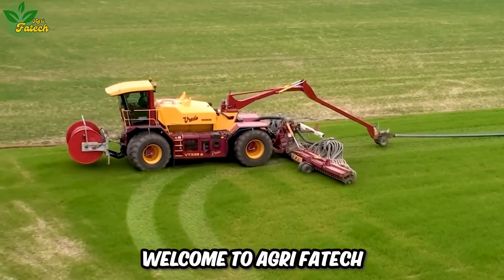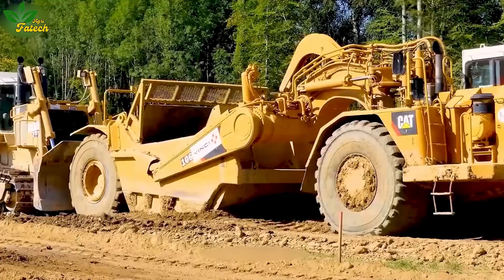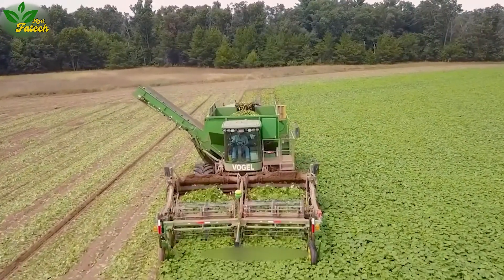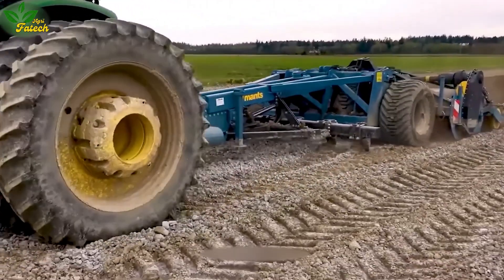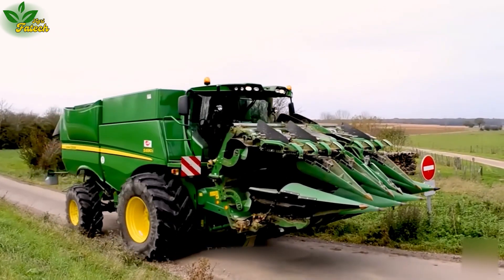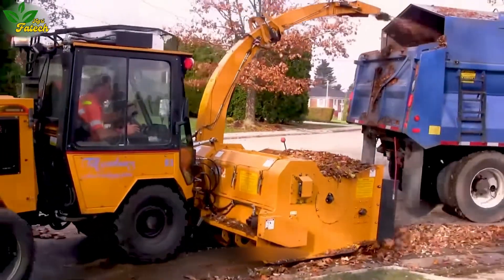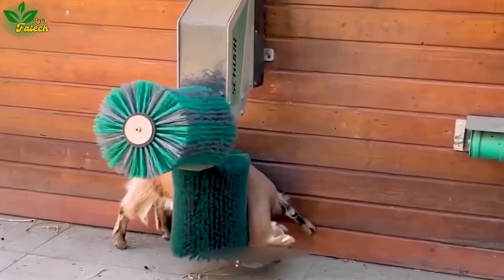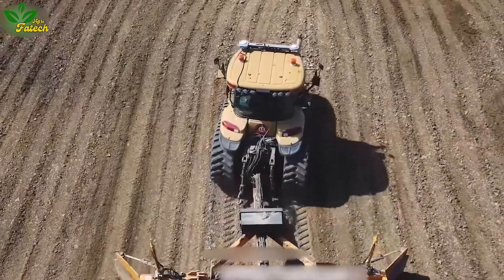200 Modern Agriculture Machines and Smart Tools ▶ 7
200 Modern Agriculture Machines and Smart Tools ▶ 7 is a captivating video that showcases an array of advanced and innovative machines designed to revolutionize the agricultural sector. This video highlights how modern technology and creative engineering have merged to produce 200 futuristic agriculture machines. These machines represent the pinnacle of 'agri fatech', a term that amalgamates agriculture and future technology, indicating a forward-thinking approach in farming practices

00:00 Modern Agriculture Machines
00:31  Agriculture Machines
01:16  Agriculture Machine
01:48  Heavy Machinery
02:21  Futuristic Agriculture Machines
03:21  Heavy Equipment
03:47  Modern Agriculture Machinery
04:25  Agricultural Machinery
05:12  Heavy Agriculture Machines
05:27  Machinery
This Video researched by: Mr. Lucy
Address: 50 W Broad St, Columbus, OH 43215, United Kingdom
Geographic coordinates: 39.96242° N, -83.00217° W
Birthday
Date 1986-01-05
Age 37 years old